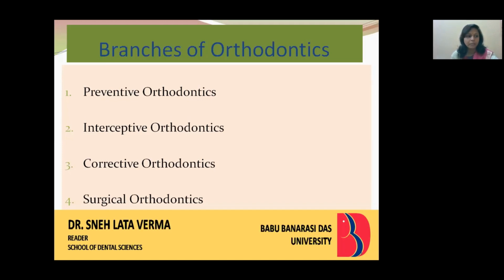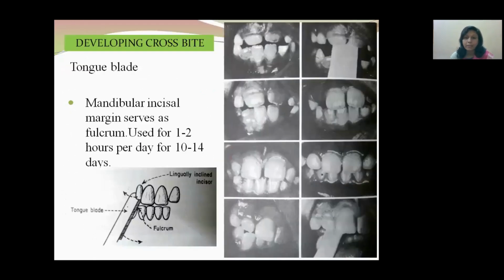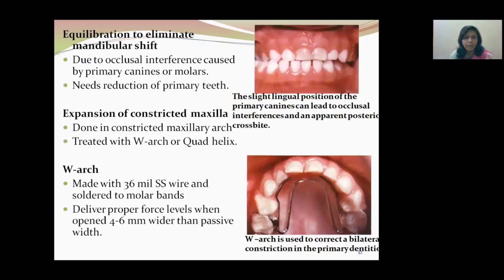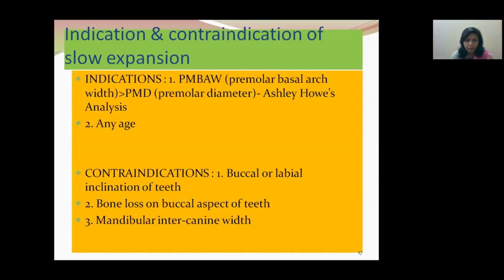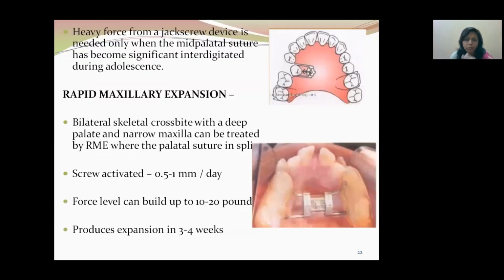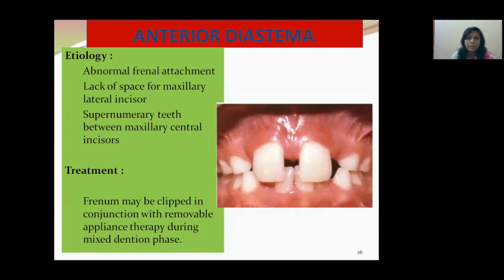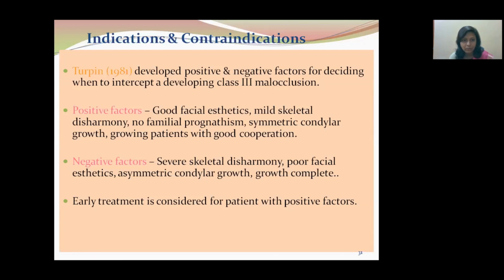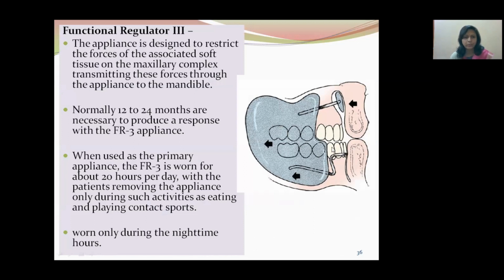BDS404 I ORTHODONTICS IINTERCEPTIVE ORTHODONTICS I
This lecture contains the procedures to intercept developing malocclusions.